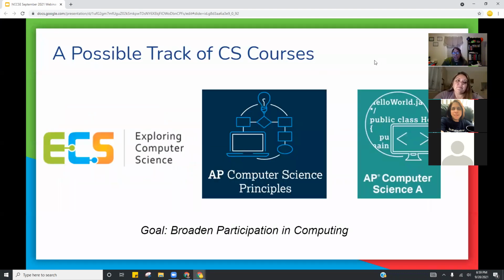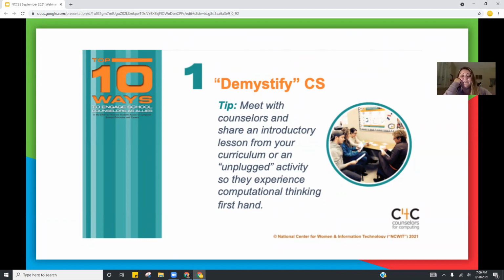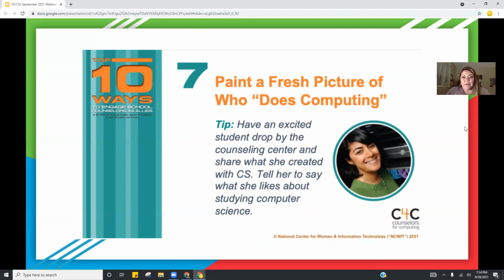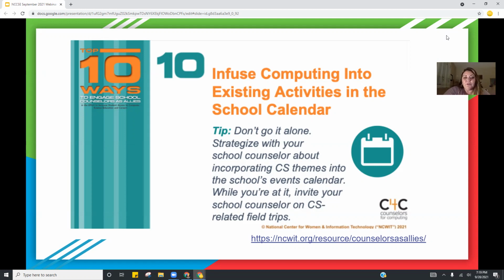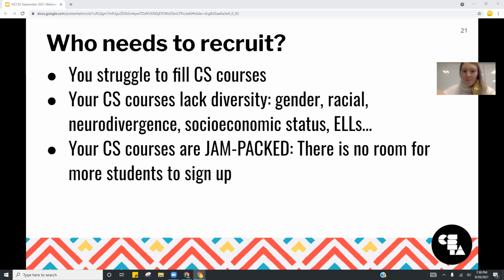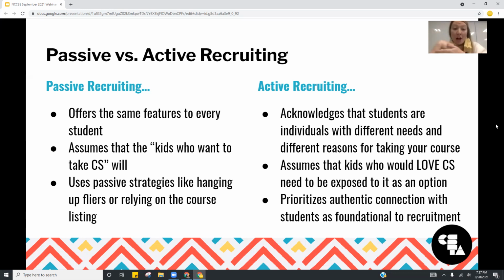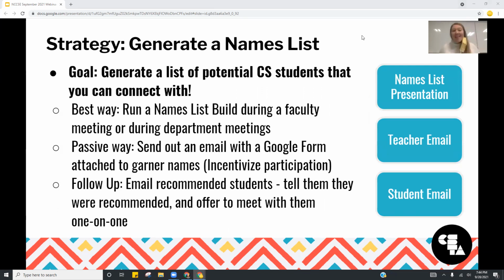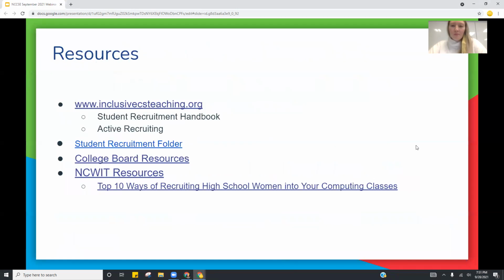Building a CS Pathway Through Student Recruitment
NCCSE September 2021 Webinar
Guest speakers: Bobbi-Jo Wathen and Jennifer Manly